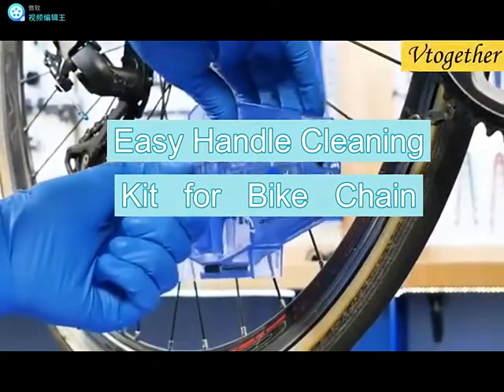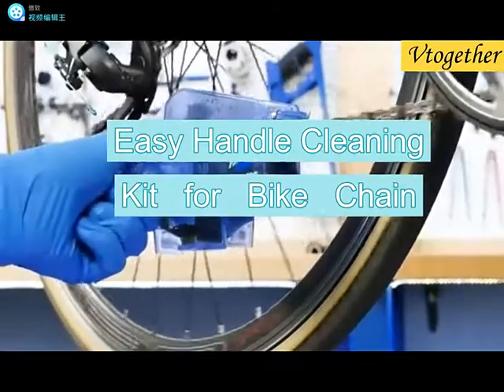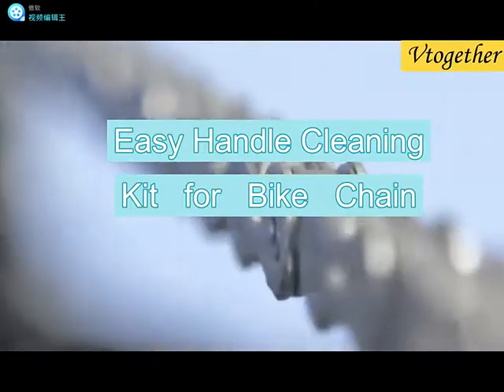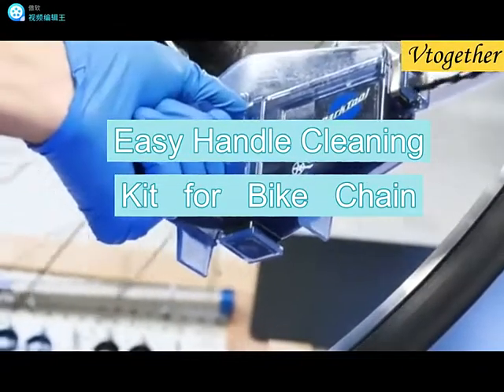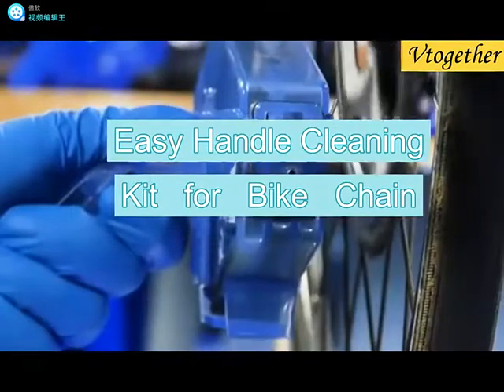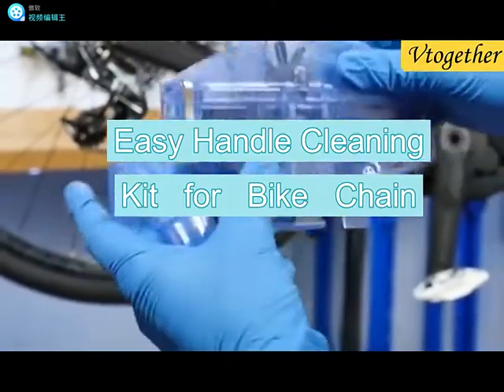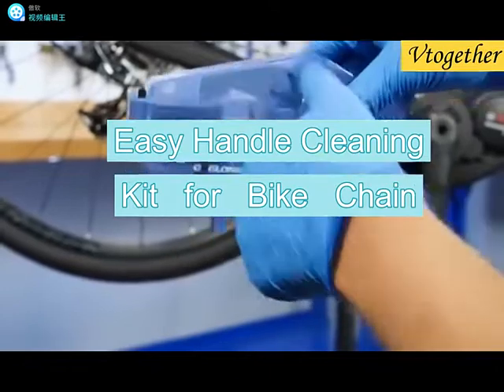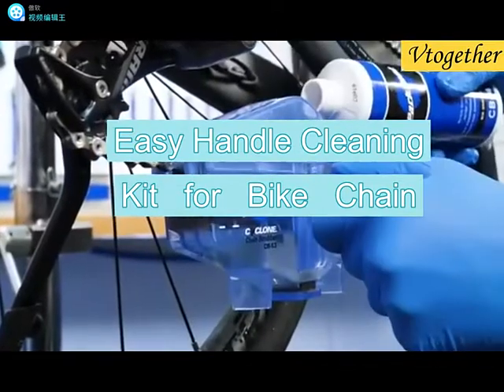Pembersih rantai sepeda